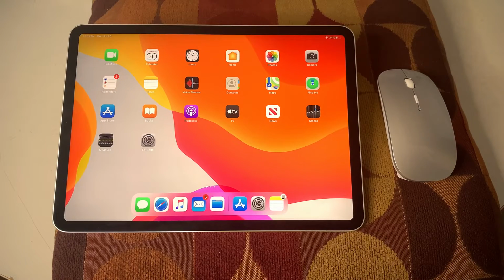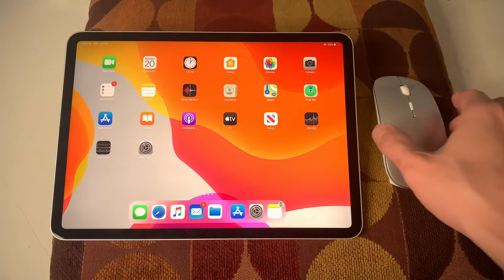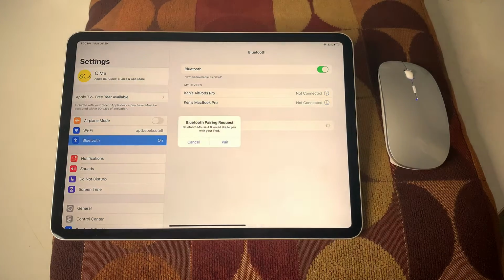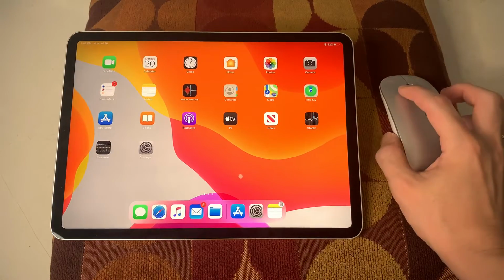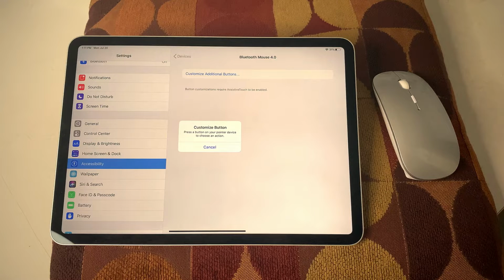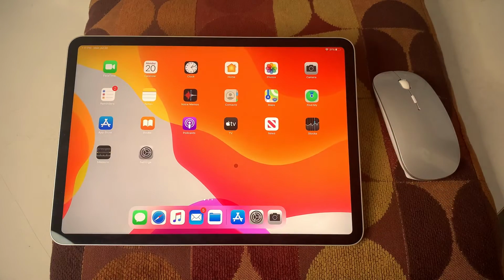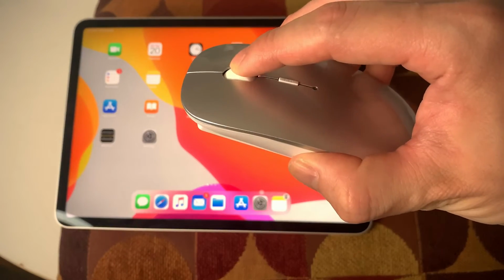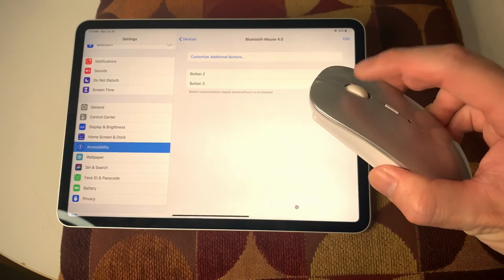How to connect bluetooth mouse to ipad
How to connect Bluetooth mouse to iPad running iPadOS 13+
The iPad on the video is iPad Pro 2020 running iPadOS 13.6
Connected to No Name brand Bluetooth mouse
Works great as on a laptop